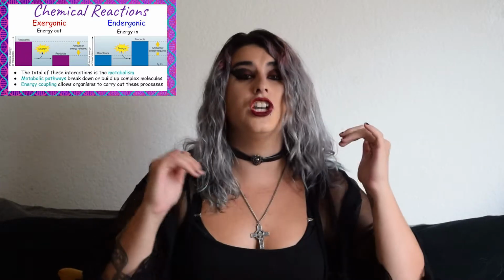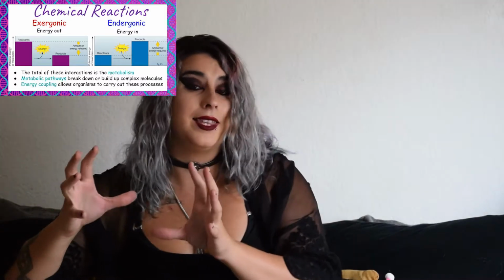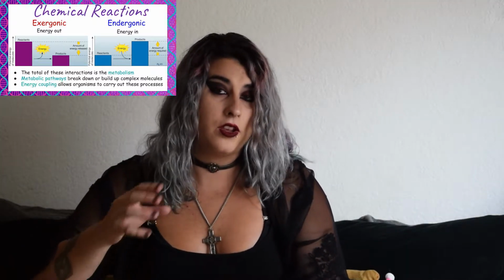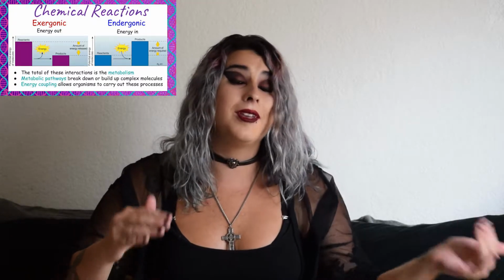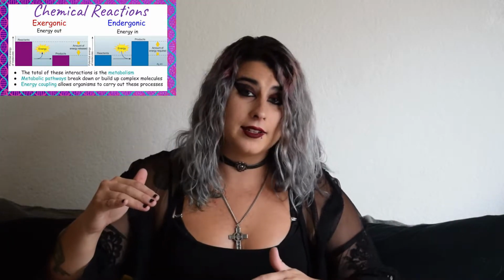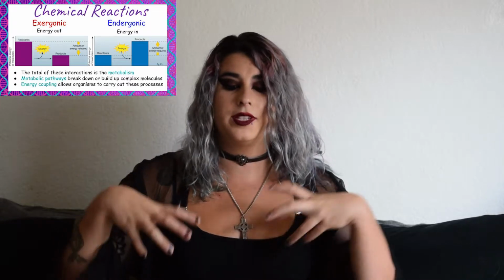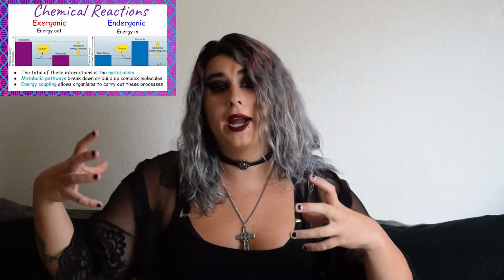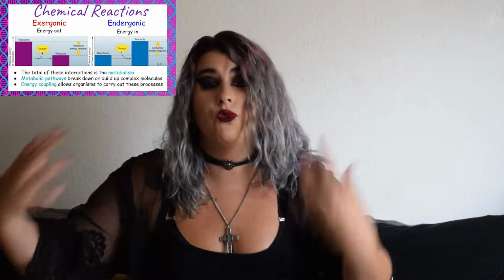The Basics of Energy and the Cell - Biology for Beginners